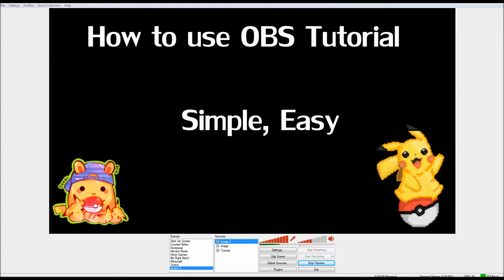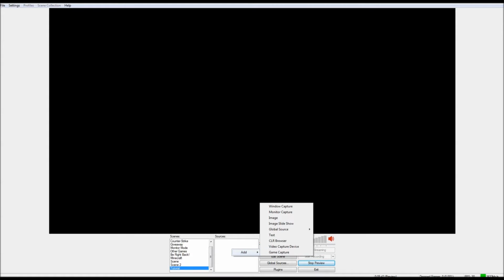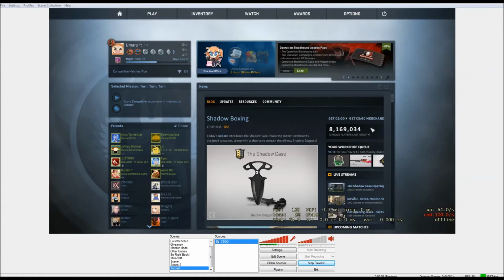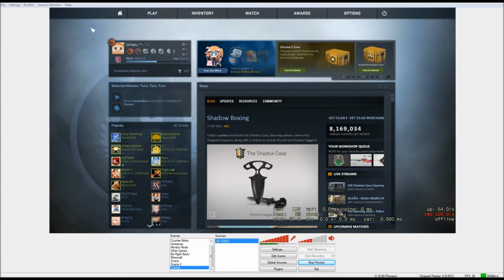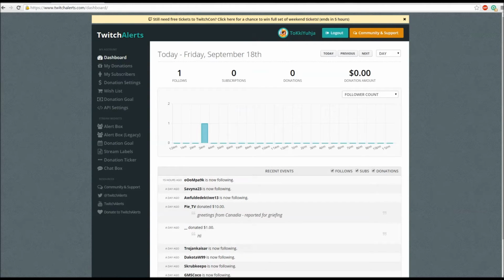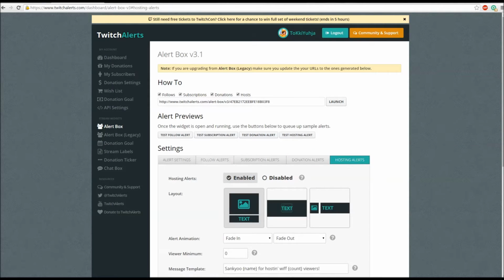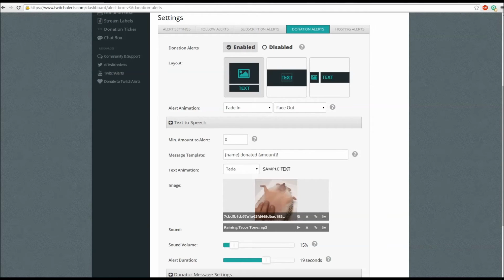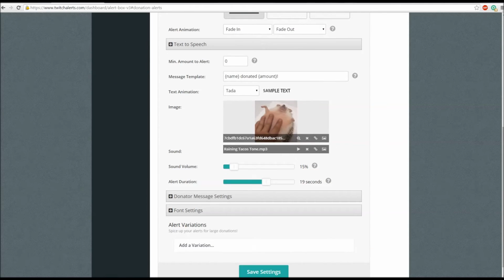Tutorial on OBS: Pt 1: Setting up TwitchAlert Alert Box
Due to frequent requests, I've chosen to do a tutorial on OBS, a very LONG tutorial (forgive me) that is very descriptive.

If you wish to skip the explanation, go to time 19:54 for just a demonstration of what you'll be doing.